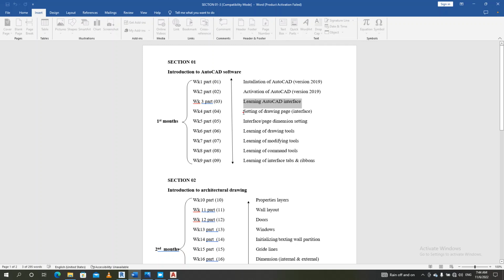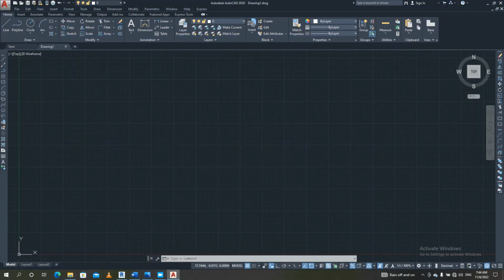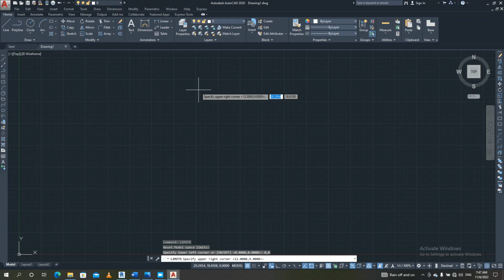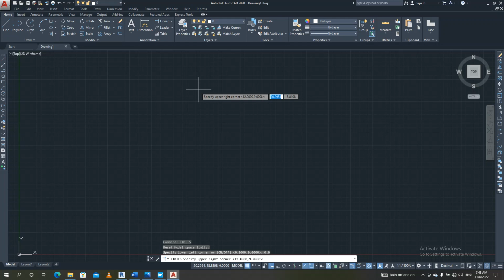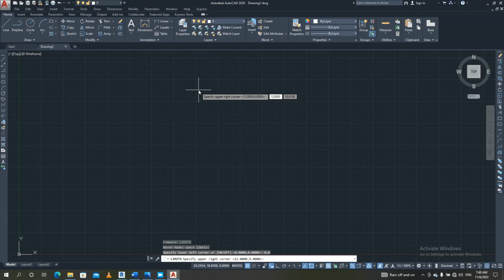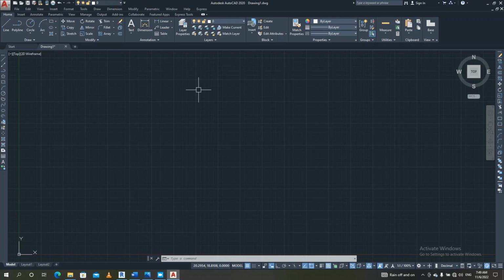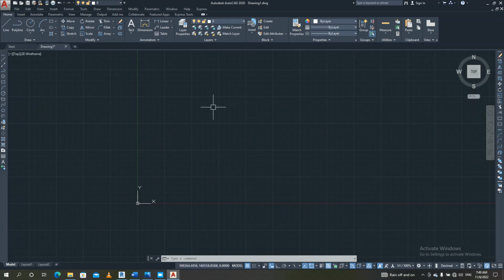PART 1(SESSION 2). SETTING OF DRAWING INTERFACE AND PAGE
SEC 1(PART 2) SETTING OF AUTOCAD DRAWING INTERFACE / PAGE